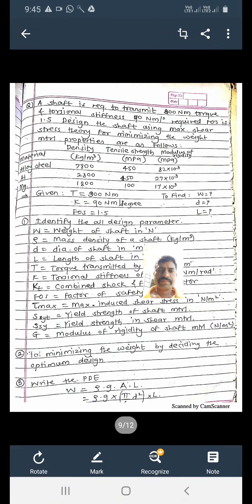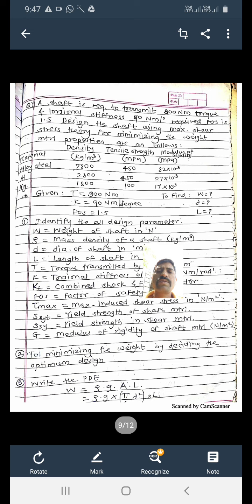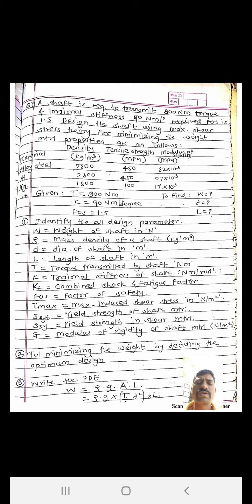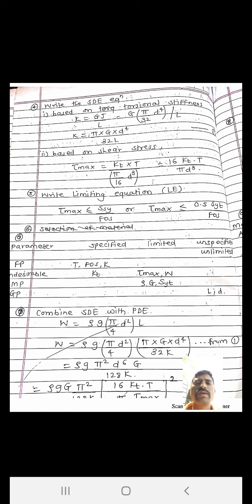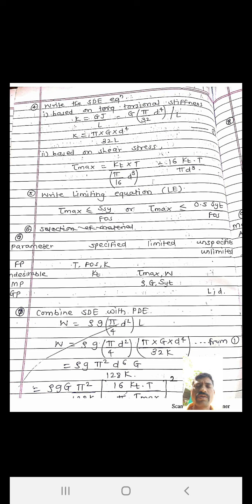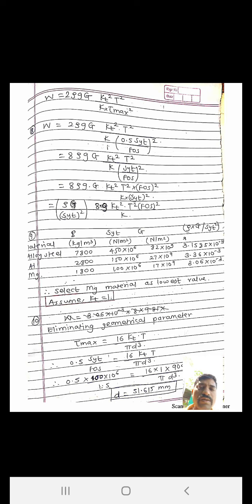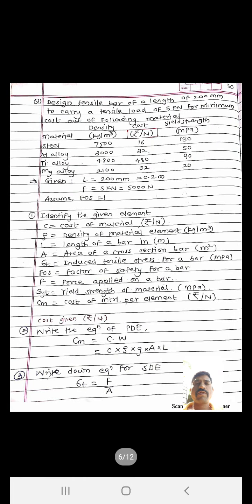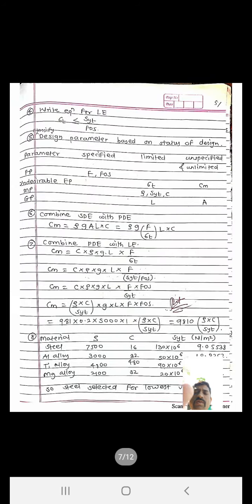Optimum design 6th video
Hello friends todays video lecture I have completed numerical on PDE,SDE and LE please watch and comment